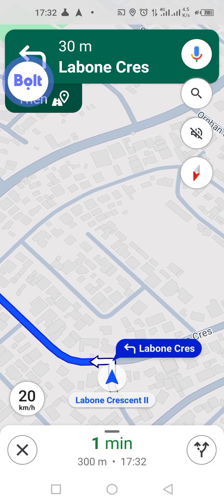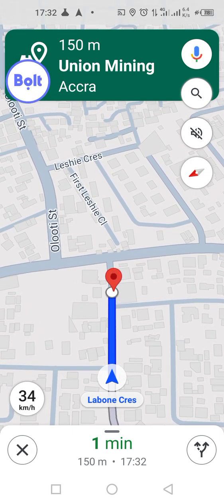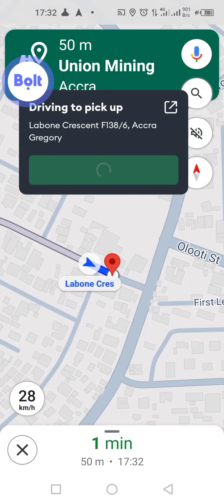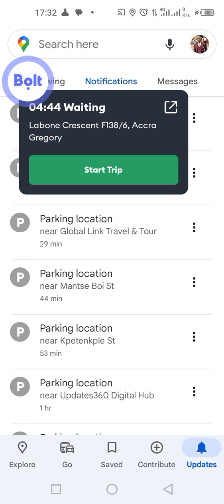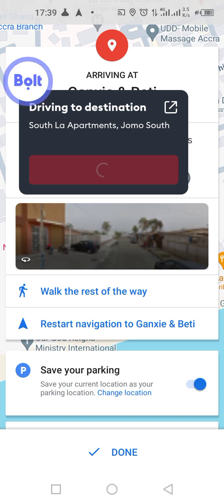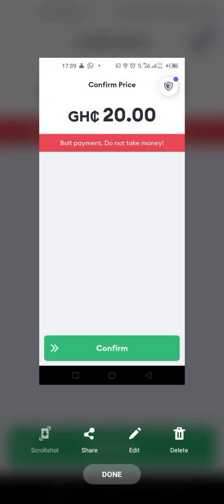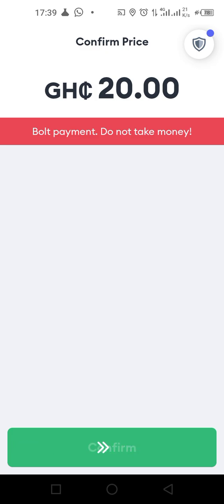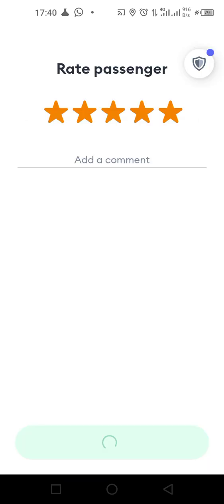How to Use Bolt